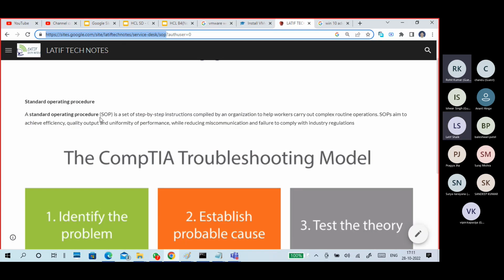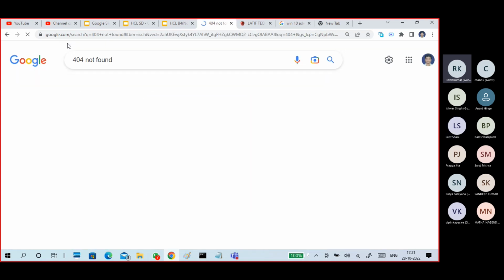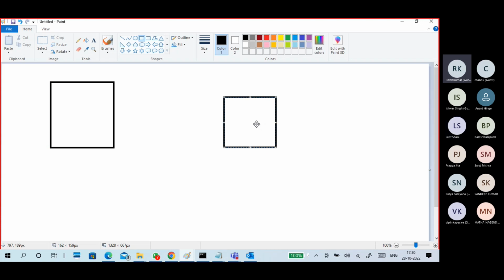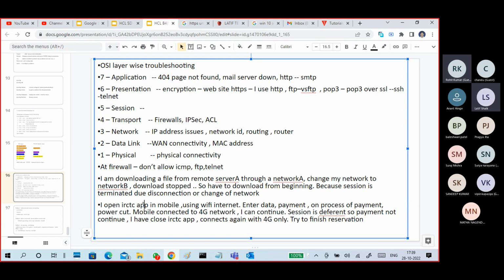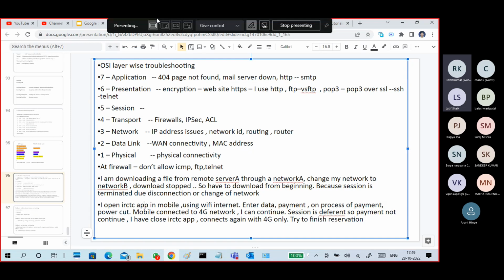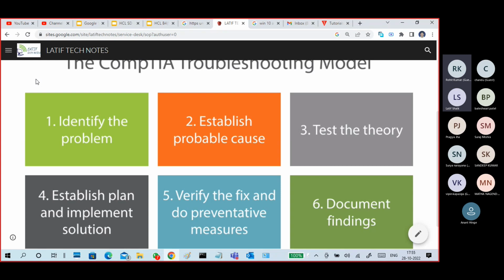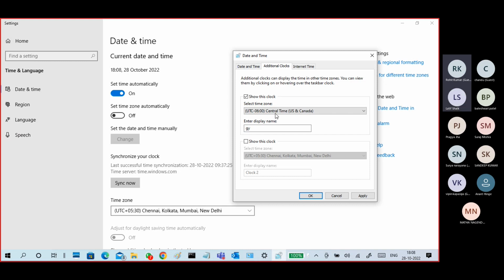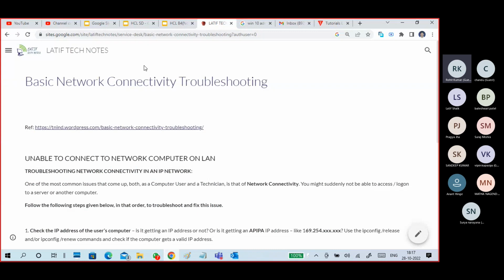(N7) Basic Networking Troubleshooting,SOP, OSI layer waise troubleshooting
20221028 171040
Ping -at cmd
A ping (Packet Internet or Inter-Network Groper) is a basic Internet program that allows a user to test and verify if a particular destination IP address exists and can accept requests in computer network administration
Ping -protocol -icmp(Internet Control Message Protocol)
Ping Uses ECHO mechanism
PC-A - Send ECHO request – PC-B - Received -replay -ECHO Response
PING used to test network connectivity between two devices
–reply from (destination ip)  – good
–destination host unreachable –check ip address, connection, (no) device available
–request timed out– check ip address, connection, firewall,no device available

Cmd -nw
Ping -test connectivity
Pathping
Tracert  – tells  how we reach destination
Netstat     -Displays protocol statistics and current TCP/IP network connections.
Arp   - address resolution protocol -map ip address and mac- arp -a
Route print –print routing table
Netsh   – to configure ip address

Ipconfig
Ipconfig /all

Ipconfig /release  –remove configured  address(automatic/dhcp)
Ipconfig /renew  -try gets ip address from dhcp(automatic)

Ipconfig /displaydns –display dns resolve - name/ip record
Ipconfig /flushdns  -cleanup records

•OSI layer wise troubleshooting
•7 – Application   -- 404 page not found, mail server down, http -- smtp
•6 – Presentation   -- encryption – web site https – I use http , ftp–vsftp  , pop3 – pop3 over ssl --ssh -telnet
•5 – Session   --
•4 – Transport    -- Firewalls, IPSec, ACL
•3 – Network    -- IP address issues , network id, routing , router
•2 – Data Link    --WAN connectivity , MAC address
•1 – Physical         -- physical connectivity
•At firewall – don’t allow icmp, ftp,telnet
•I am downloading a file from remote serverA through a networkA, change my network to networkB , download stopped .. So have to download from beginning. Because session is terminated due disconnection or change of network
•I open irctc app in mobile ,using wifi internet. Enter data, payment , on process of payment, power cut. Mobile connected to 4G network , I can continue. Session is deferent so payment not continue , I have close irctc app , connects again with 4G only. Try to finish reservation

Outlook - mail send and receive not working
-  connection
-  internet issue
-  outlook app issue(configuration/password) , mail server’s issue
Outlook - able to send mail , but not able to receive mail
Outlook app config, server app, protocols , firewall
Outlook - not opening , not loading
-outlook app issue in the system - control panel - programs and features - select Office - repair
-or - uninstall app -restart pc- reinstall